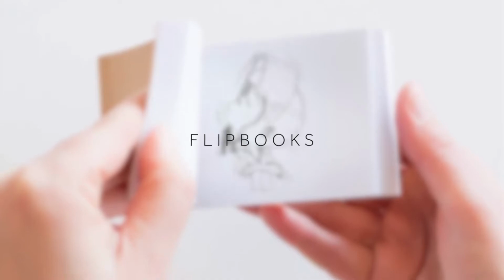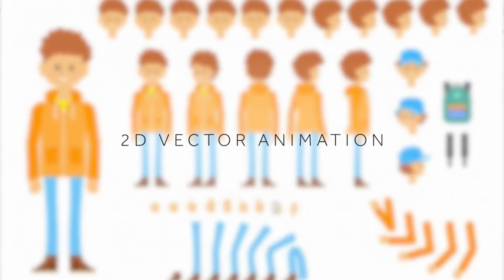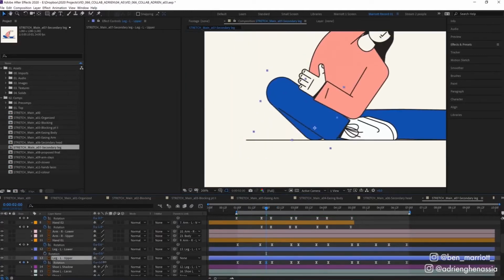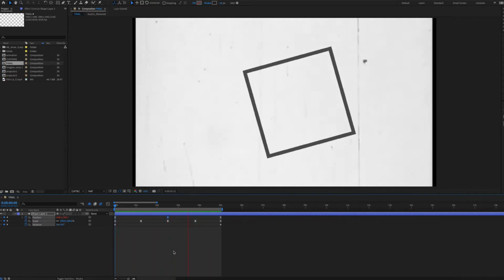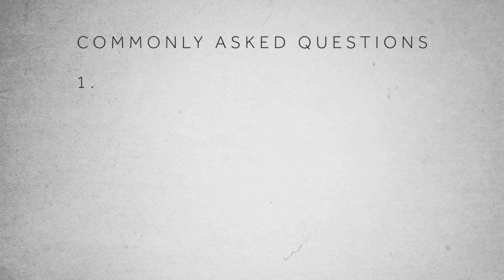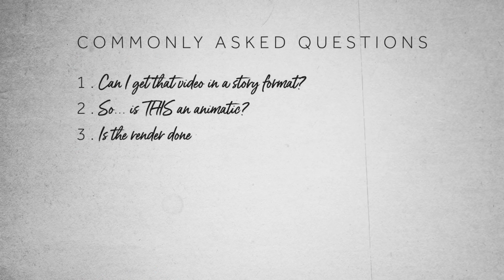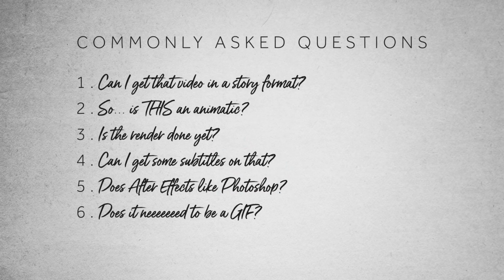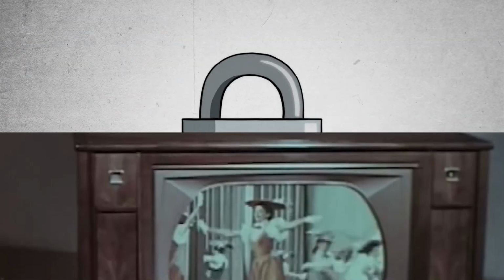Lunch n Learn - Animation Process 2022